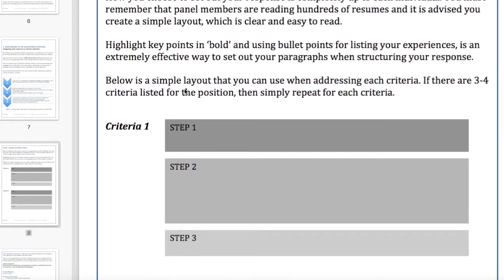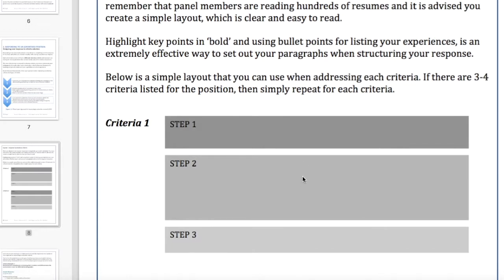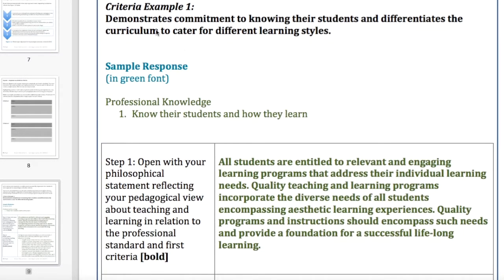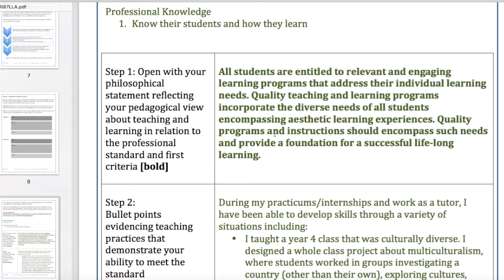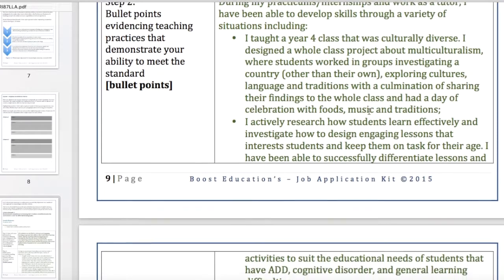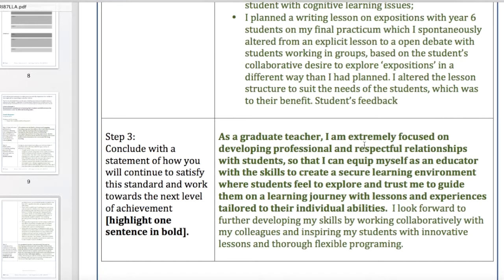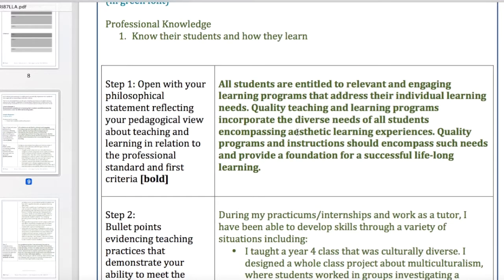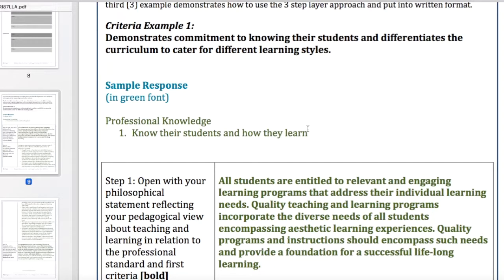How to respond to Key Selection Criteria for graduate teachers.